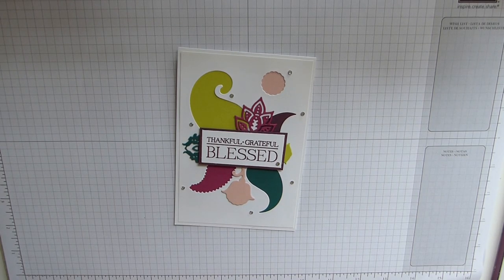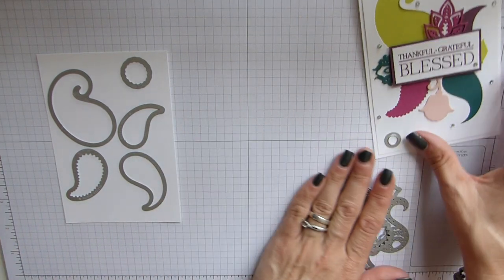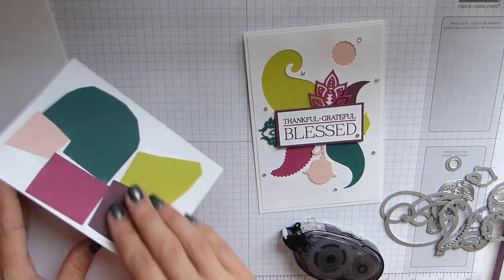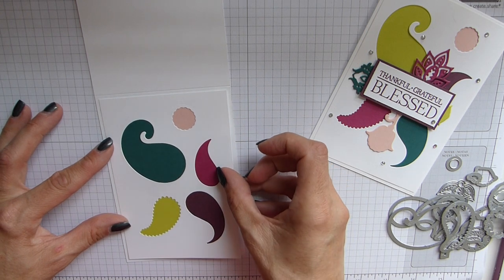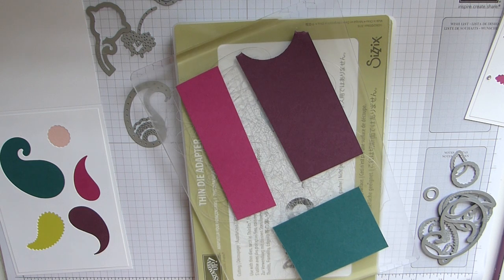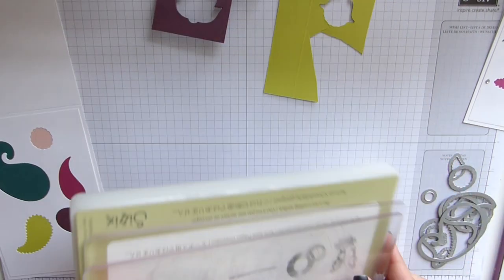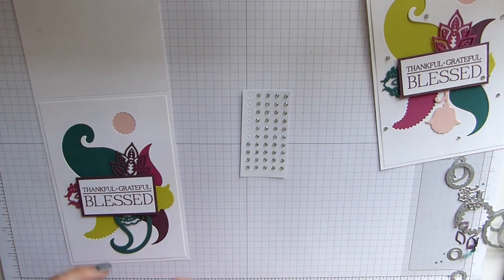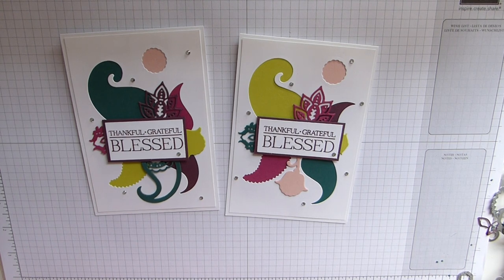In Colour Paisleys and Posies Card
In Colour Paisleys and Posies card made using Stampin' Up! products.